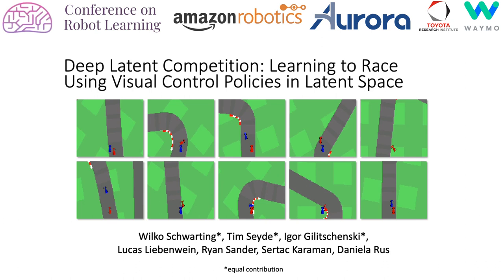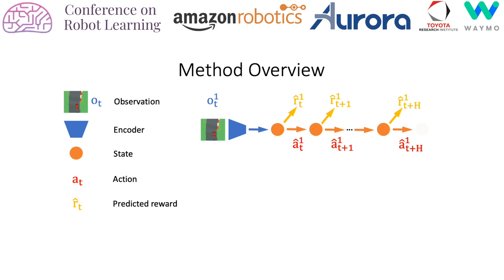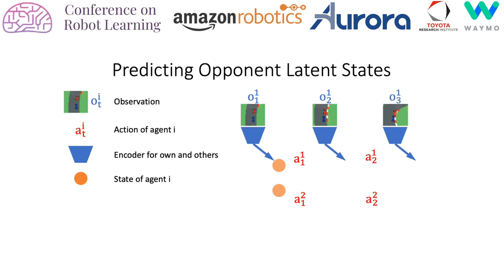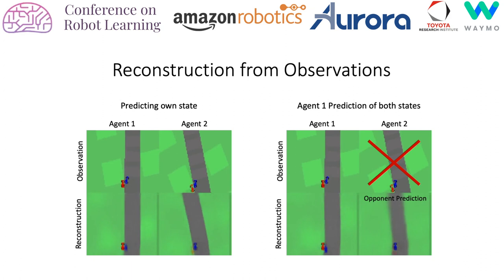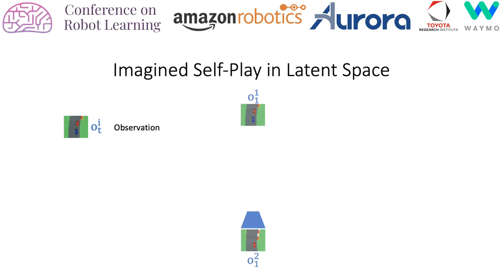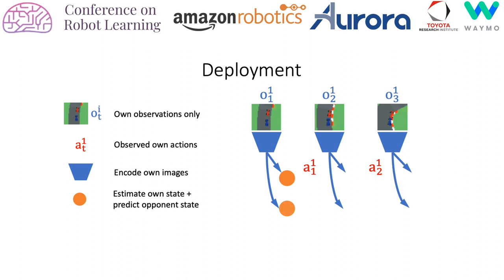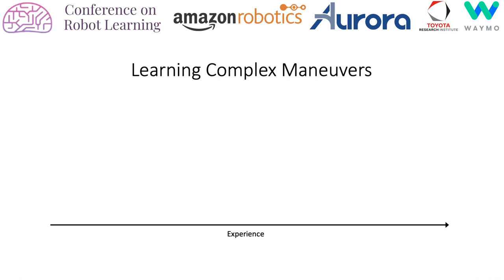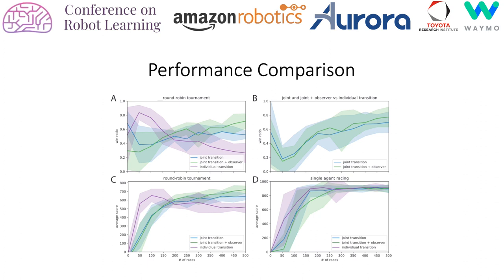CoRL 2020, Spotlight Talk 420: Deep Latent Competition: Learning to Race Using Visual Control Pol...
"**Deep Latent Competition: Learning to Race Using Visual Control Policies in Latent Space**
Wilko Schwarting (Massachusetts Institute of Technology)*; Tim Seyde (MIT); Igor Gilitschenski (Massachusetts Institute of Technology); Lucas Liebenwein (Massachusetts Institute of Technology); Ryan Sander (Massachusetts Institute of Technology); Sertac Karaman (Massachusetts Institute of Technology); Daniela Rus (Massachusetts Institute of Technology)

**Abstract**
Learning competitive behaviors in multi-agent settings such as racing requires long-term reasoning about potential adversarial interactions. This paper presents Deep Latent Competition (DLC), a novel reinforcement learning algorithm that learns competitive visual control policies through self-play in imagination. The DLC agent imagines multi-agent interaction sequences in the compact latent space of a learned world model that combines a joint transition function with opponent viewpoint prediction. Imagined self-play reduces costly sample generation in the real world, while the latent representation enables planning to scale gracefully with observation dimensionality.  We demonstrate the effectiveness of our algorithm in learning competitive behaviors on a novel multi-agent racing benchmark that requires planning from image observations. "